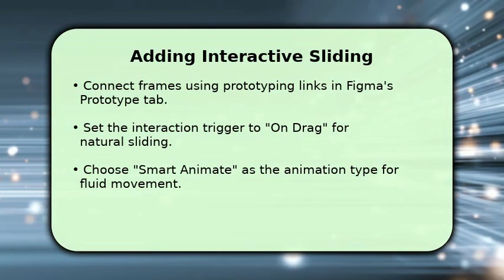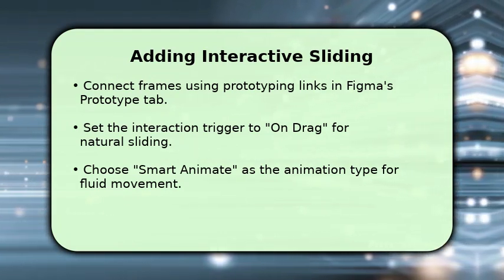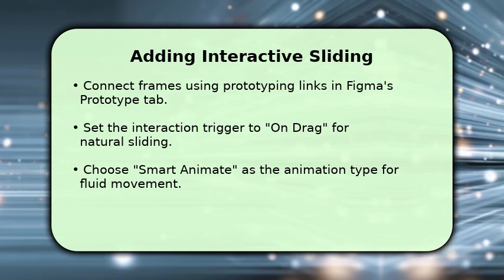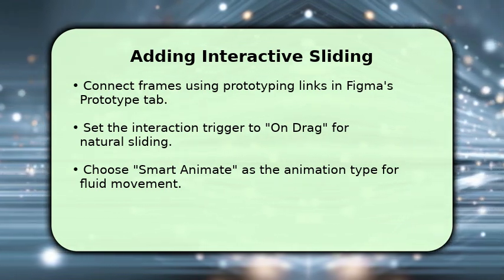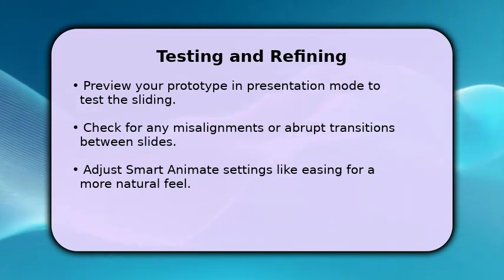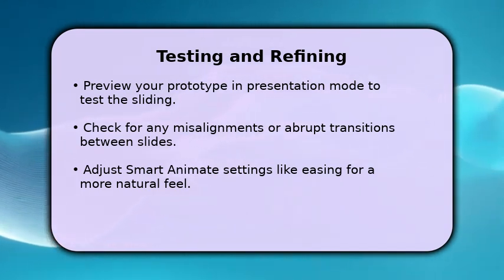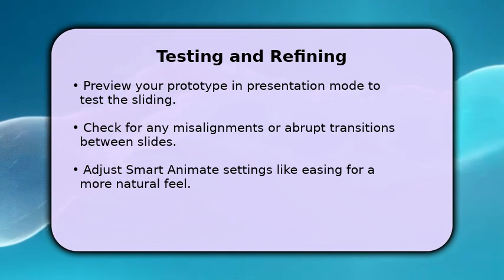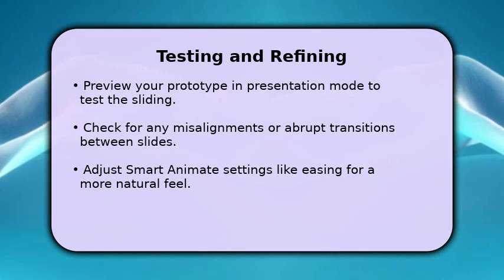How to Slide in Figma 2025 - Full Guide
▸ (s) Learn how to create a smooth and seamless slide in Figma 2025. In this tutorial, we will cover the basics of creating a slide, adding text and images, and customizing the design. Whether you're a beginner or an experienced designer, this guide is perfect for you.